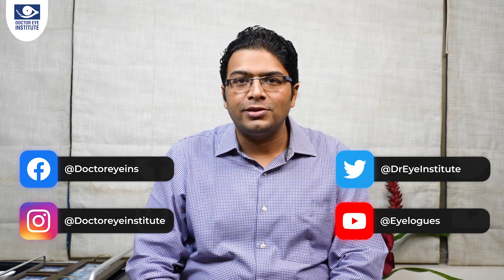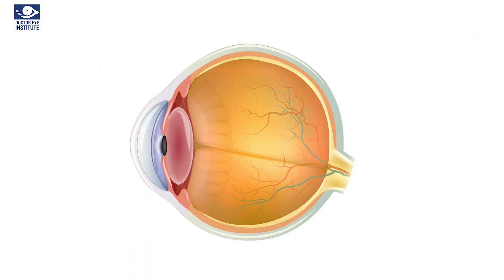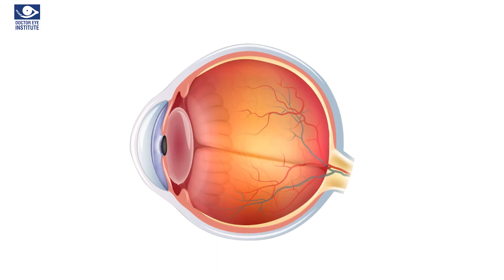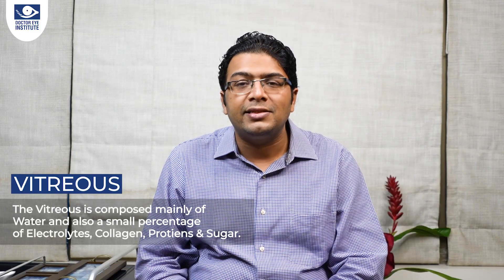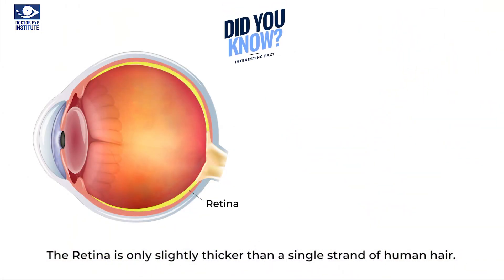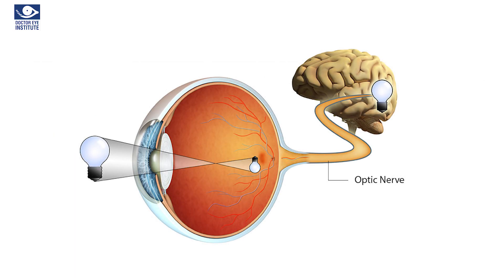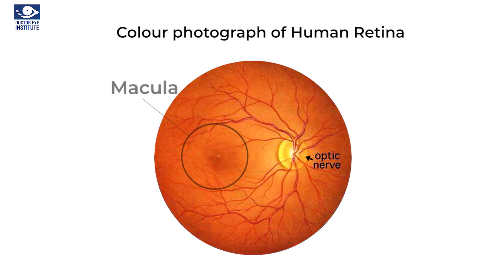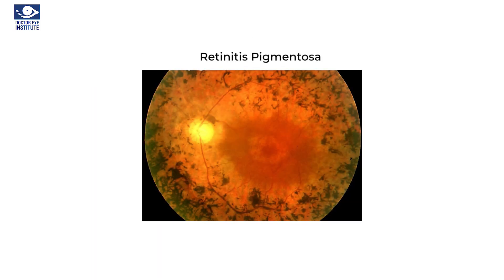Understanding the Retina and the Vitreous with Dr. Bhavin Shah | Eyelogues | Vitreoretinal 101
At our center we have a state-of-the-art vitreoretina department led by Dr Bhavin Shah. Watch him explain to you the role the retina and the Vitreous play in a healthy vision.

Here are links to some of the recent videos. Do watch them to get all the important information about your eyes.